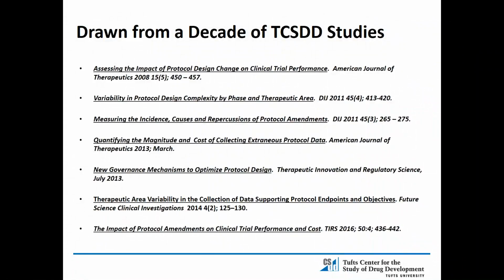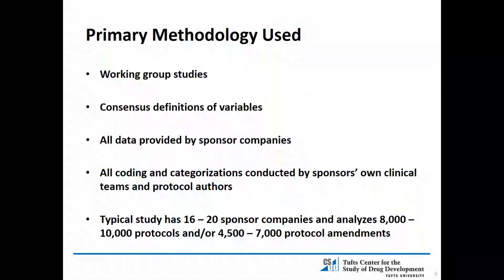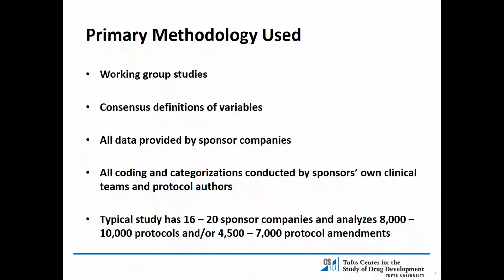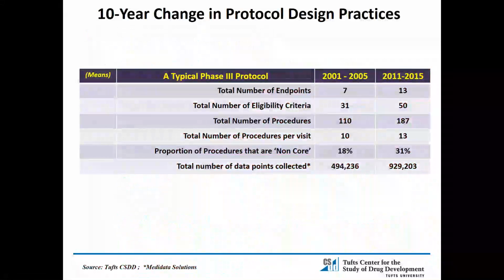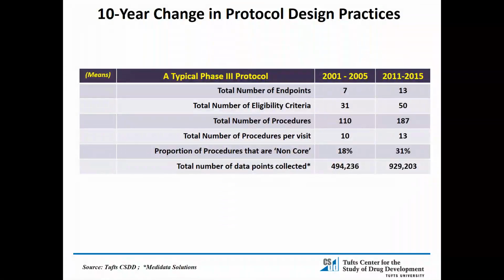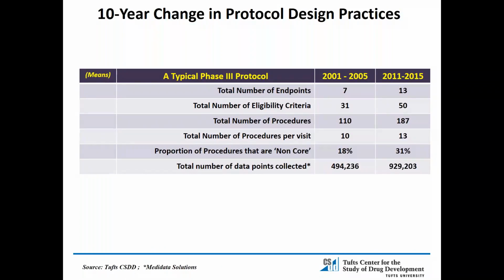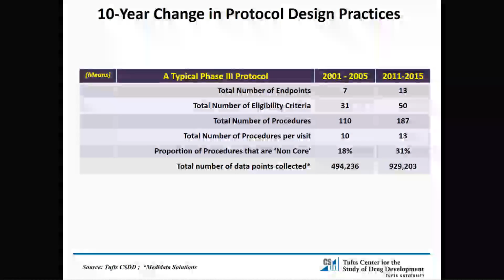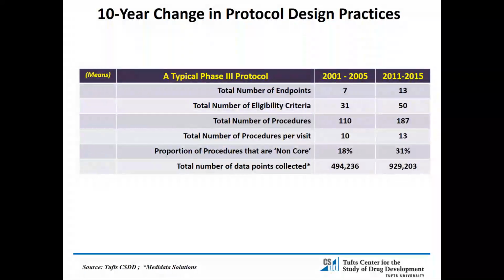Part 1 introduction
Optimizing Protocol Design Practice ​
to Maximize Development Performance​'.